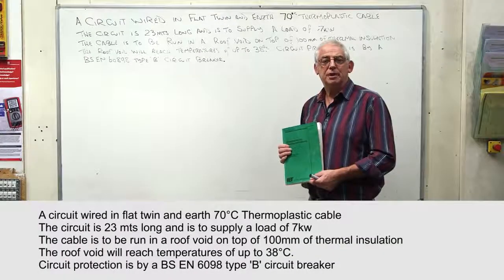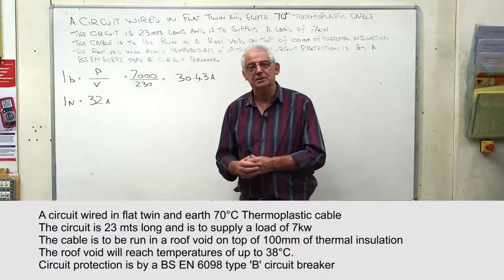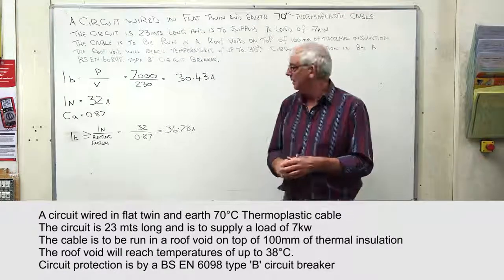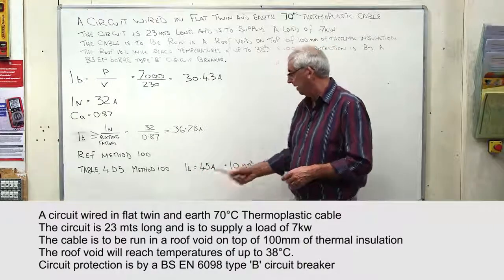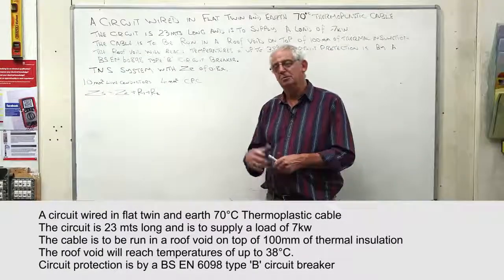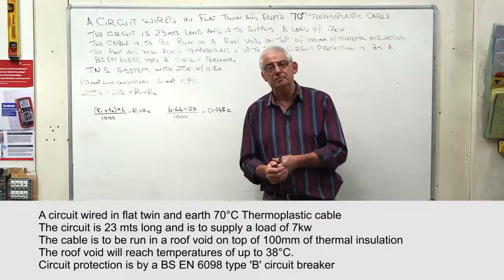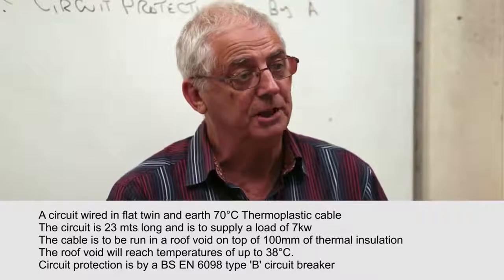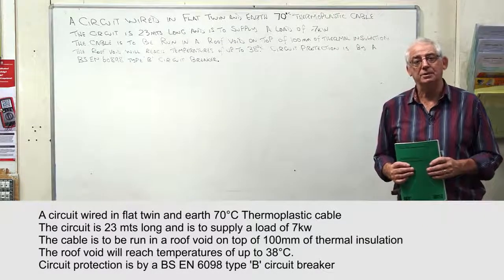Cable calculation - The Best Documentary Ever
For Wire Size table / chart and temperature factor table visit the below link This .

This HD video contains seven tips relevant for sizing electrical power cables. It describes ampacity de-rating, voltage drop, short-circuit capacity, and four more .